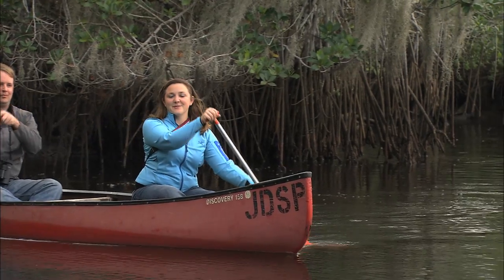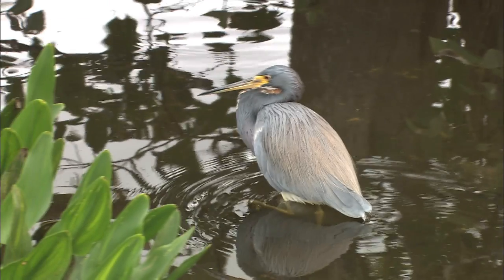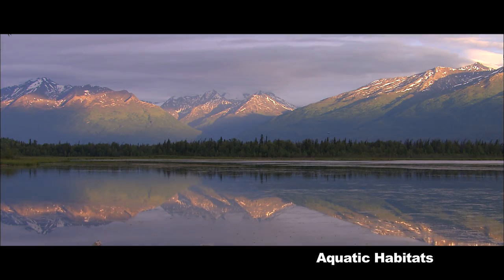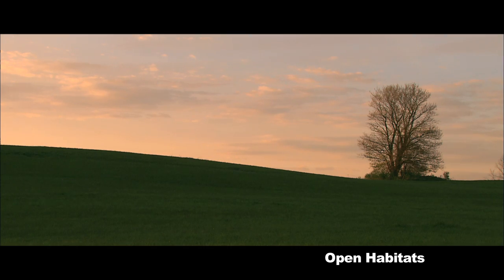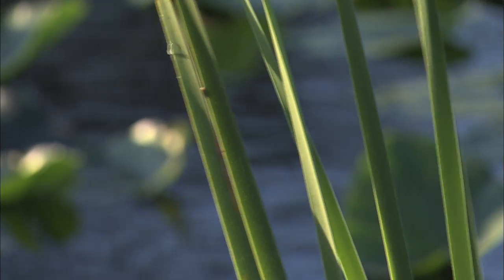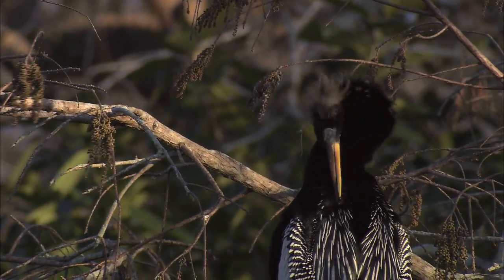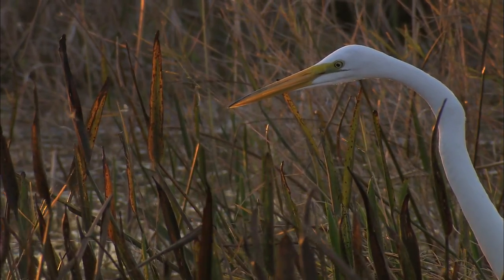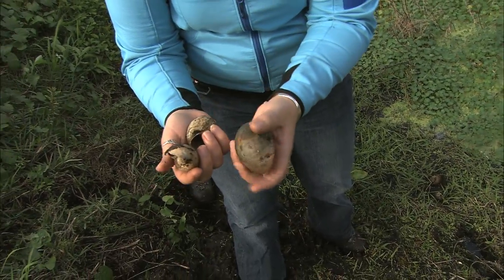Inside Birding: Habitat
Join birding experts Jessie Barry and Chris Wood as they explore the marshes, cypress swamps, and nearby mangroves of Florida's Loxahatchee National Wildlife Refuge in pursuit of the elusive Limpkin.

Develop your bird ID skills even further with Bird Academy’s online courses. Full of expert tips, videos, quizzes, downloads and more, our online courses are written by our team of expert birders, ornithologists, and educational designers. Best of all, these courses never expire—you can learn online anytime, anywhere. There’s something for every bird enthusiast at Bird Academy, so ‘Be a Better Birder’ today: